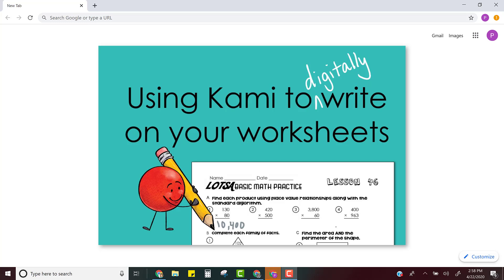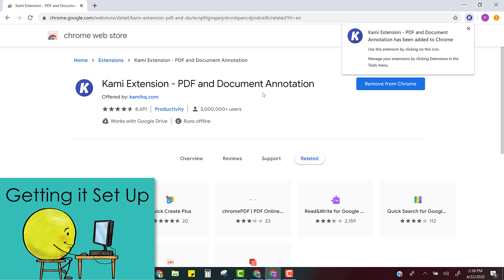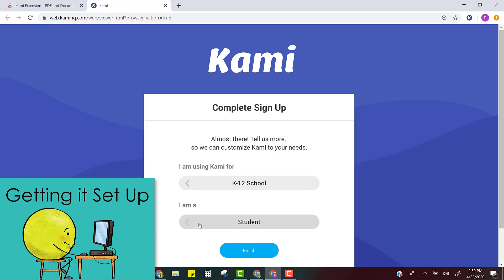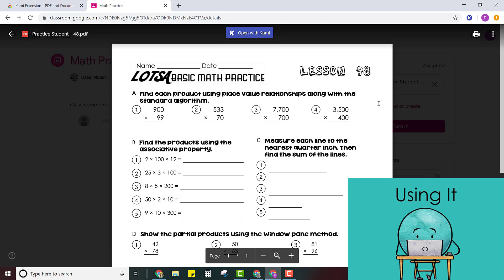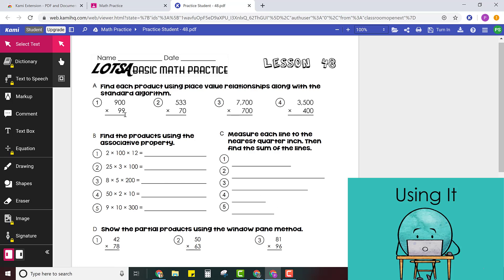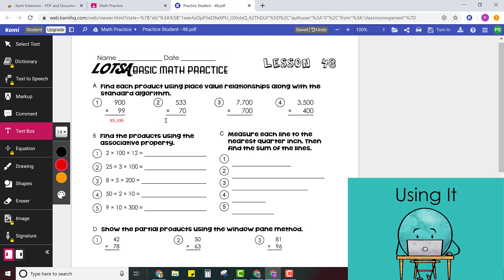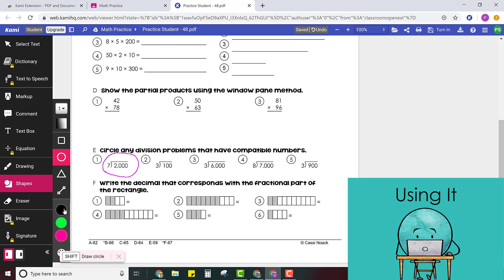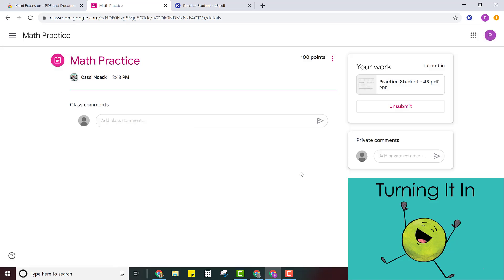For Students: Using Kami Extension Free Edition with Your PDF & Distance Learning & Google Classroom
This video will walk you installing the Kami Extension and then using Kami to write on your PDFs that your teacher assigned in Google Classroom. It will also show you how to save your work and turn it in.